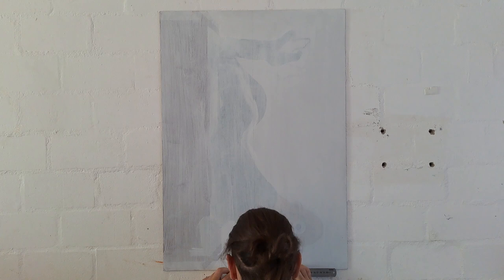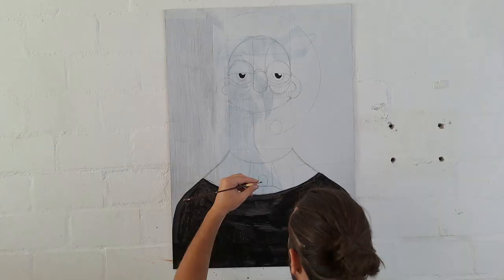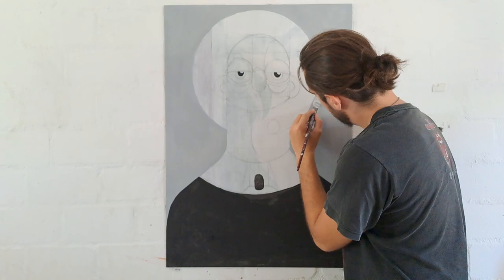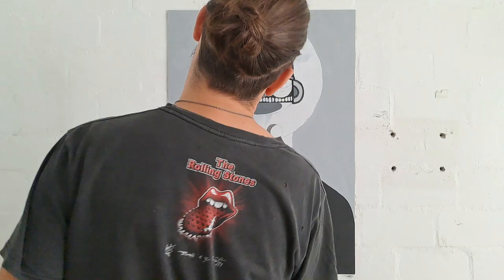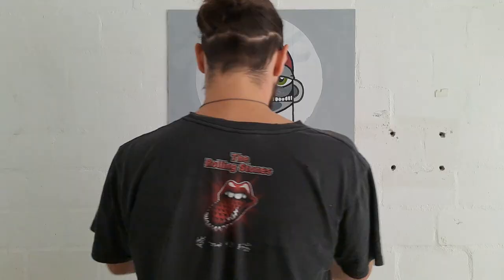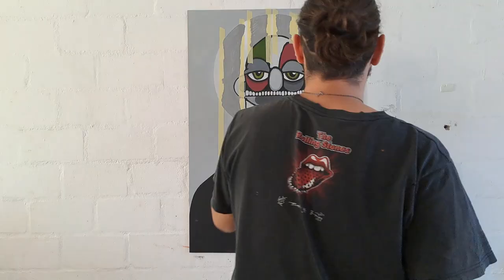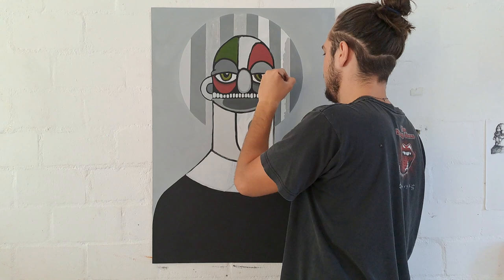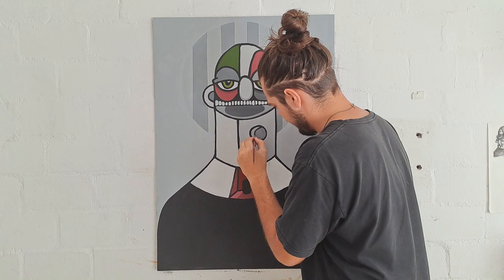Paint with Me - Episode 2 - Lester van der Merwe_Artist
Just a little Paint with me tutorial.
If you enjoy SMASH daai knoppie!
Much love